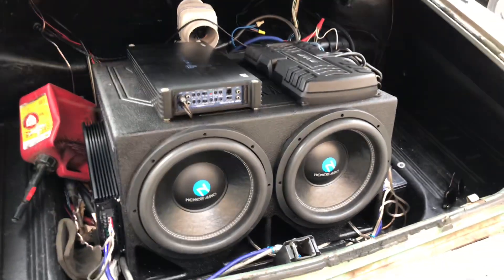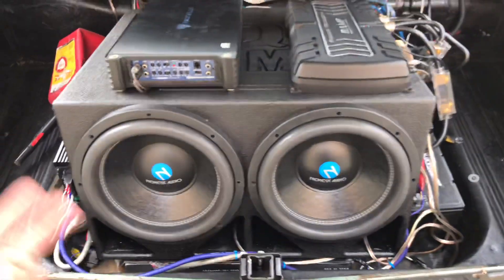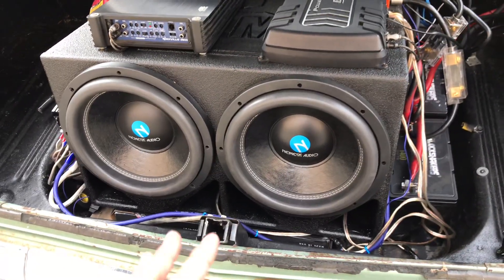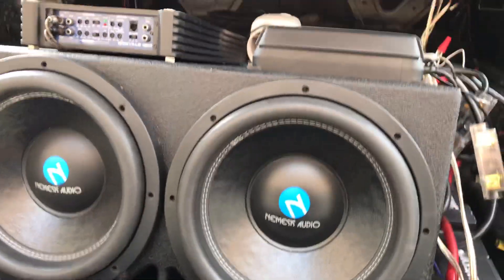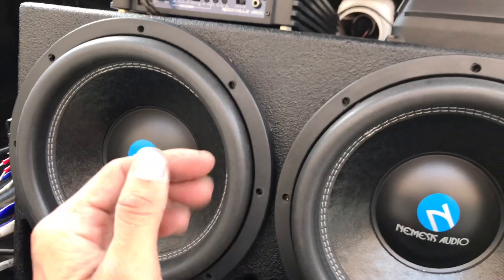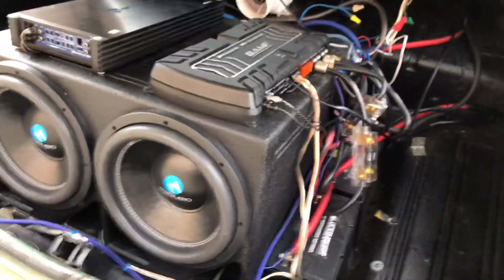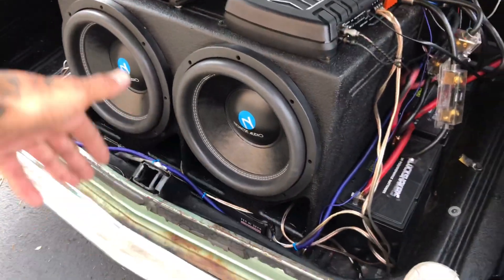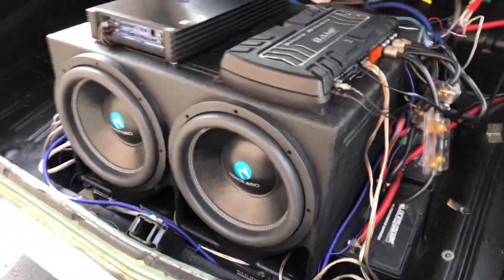Subwoofer making popping noise- my fix